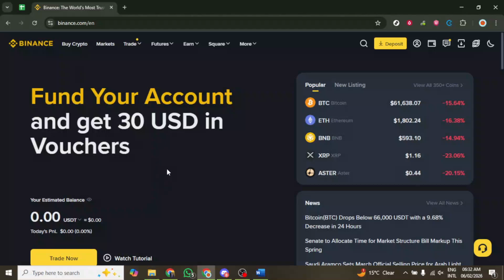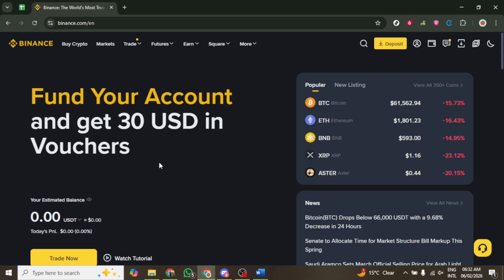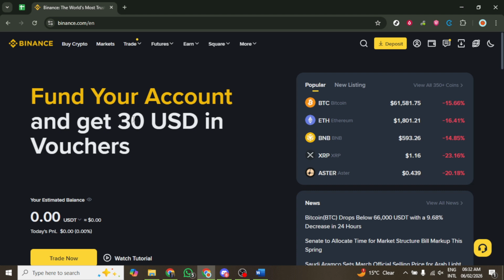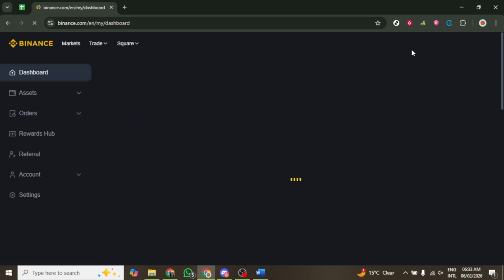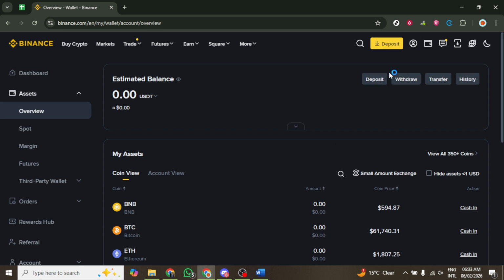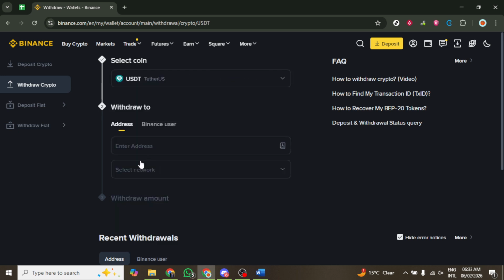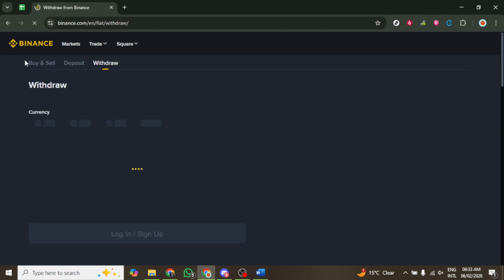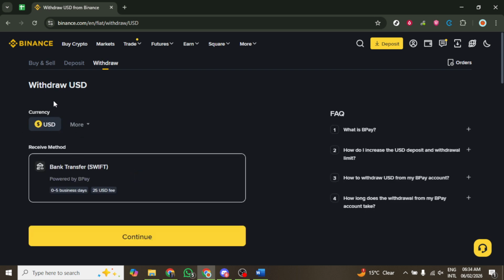How to withdraw money from Binance to bank [FULL GUIDE]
In todays video we cover How to withdraw money from Binance to bank